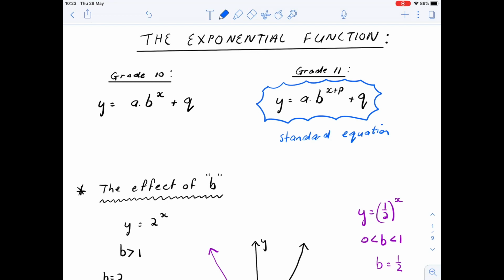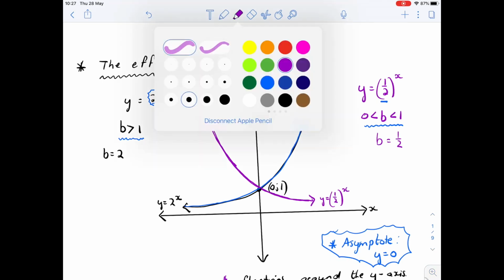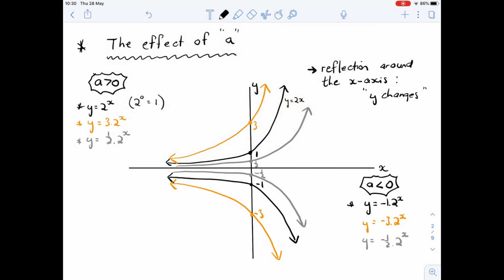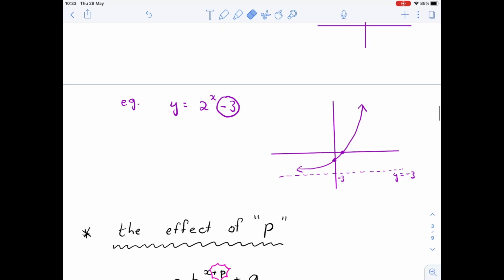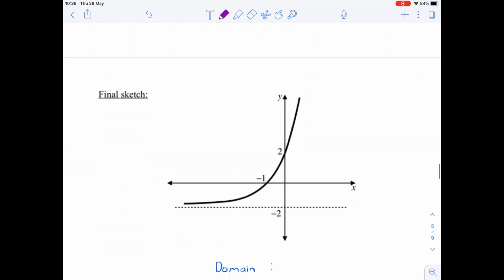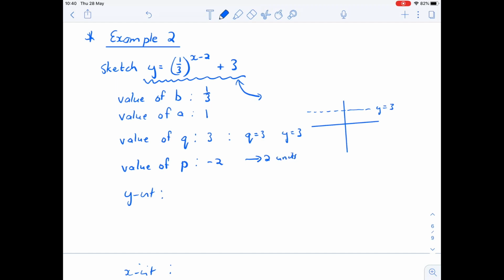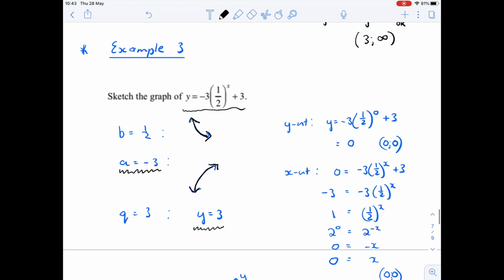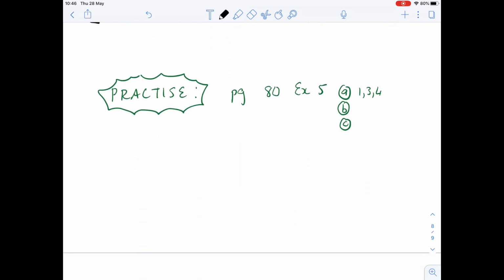Grade 11 Functions Exponential (Intro & Sketching)